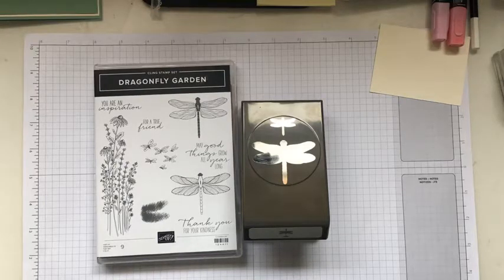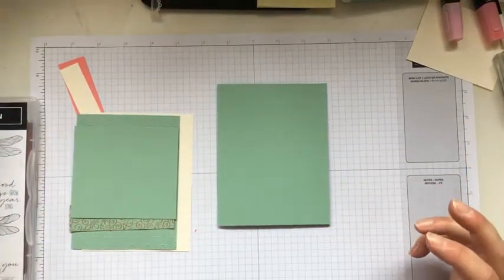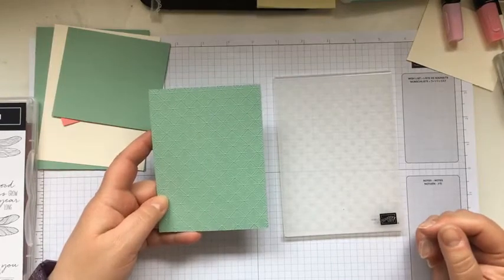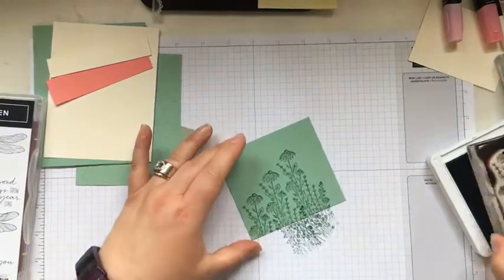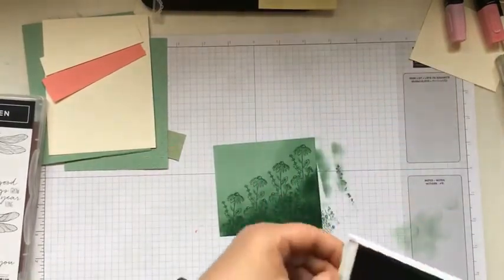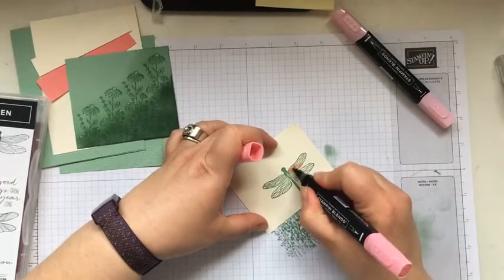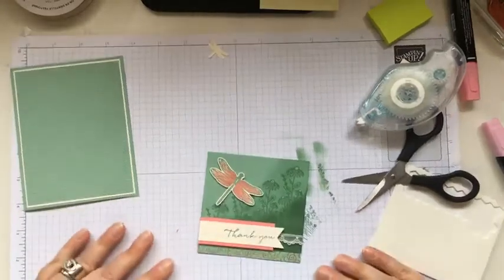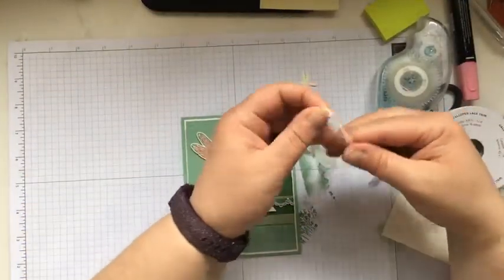Dragonfly Garden Bundle featuring Mint Macaron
Check out my blog for the card measurements, different colour combinations that go with Mint Macaron and more pictures of the card!

All the products that I used to make this card are available for purchase from me.
Canadians Shop Online here - jennhouston.stampinup.net
Host Code - WX4XTX66